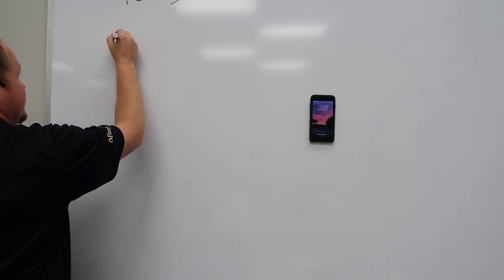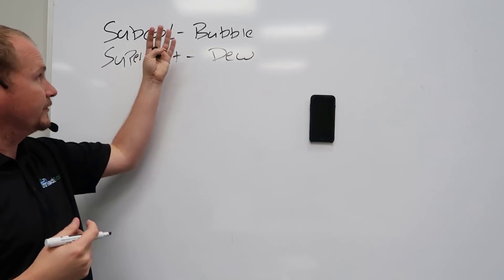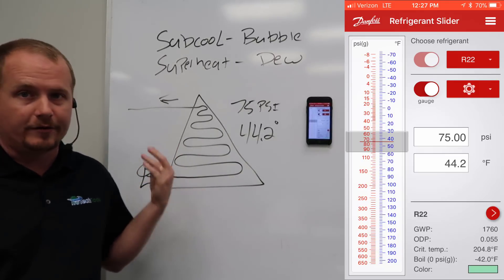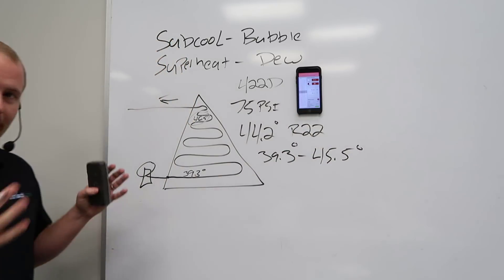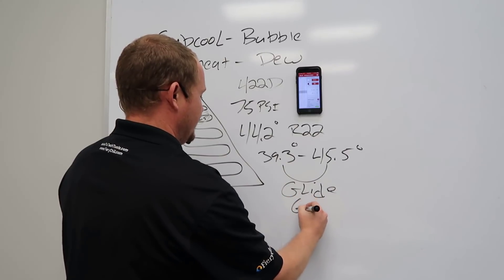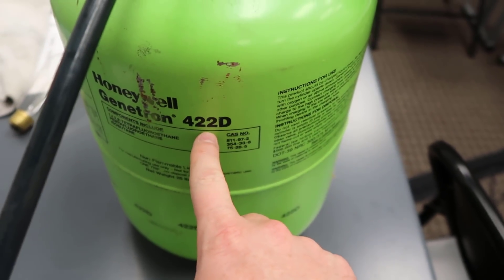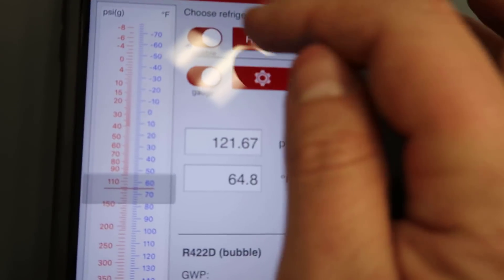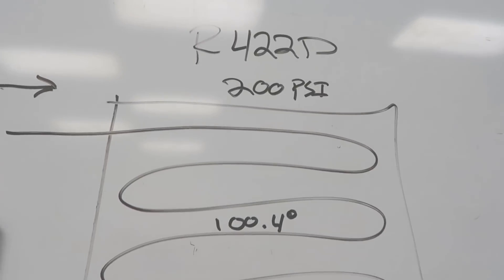When Dew and Bubble Isn't Enough - Refrigerant Glide Mid Point / Average Saturation Temperature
High-glide refrigerants (zeotropic) cannot be charged and diagnosed like typical R-22 or R-410A (near-azeotropic). In addition to dew and bubble point, we must also understand when to use average or midpoint saturation.

When a refrigerant has glide, that means that the temperature of boiling and condensing changes. You will typically see glide in refrigerant blends. However, some blends are near-azeotropic, which means that there is very little change in the vapor and liquid properties between two refrigerants.

When using the temperature-pressure relationship on refrigerants with glide, we typically use the bubble point when the refrigerant is subcooled and the dew point when the refrigerant is superheated.

On the Refrigerant Slider, a refrigerant like R-22 doesn't allow you to select between dew and bubble point for the evaporator temperature. However, a refrigerant like R-422D gives you that option. At dew point and 75 PSI, the temperature near the end of the evaporator coil would be 45.5 degrees Fahrenheit. In the bubble range (at the beginning of the evaporator coil), it would be 39.3 degrees Fahrenheit; that is when R-422D would start boiling at 75 PSI. So, the saturation range would be between 39.3 and 45.5 degrees, and that's the glide.

To calculate the actual boiling temperature, we would find the midpoint; we would take the glide value (6.2) and divide it by 2 to get 3.1 degrees. We would then add that to the bubble point value (39.3) to get a ROUGH midpoint of 42.4 degrees.

If you have refrigerant in the static state, it will be at the bubble point. We test this on a tank of R-422D. The tank temperature is just over 70 degrees, and the pressure from our Testo instrument and the Refrigerant Slider confirm that the refrigerant would be at the bubble point. If it were at the dew point, then the temperature would have been significantly higher.